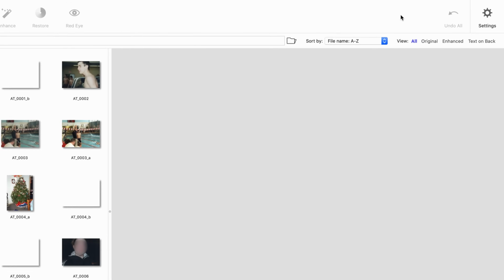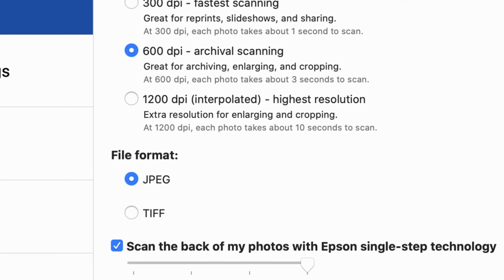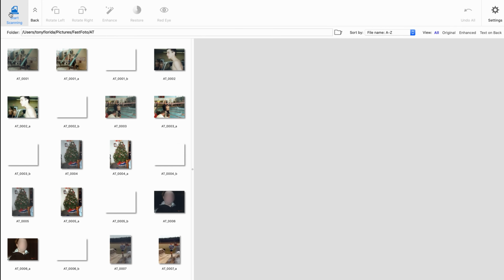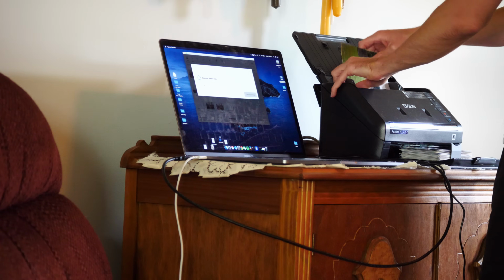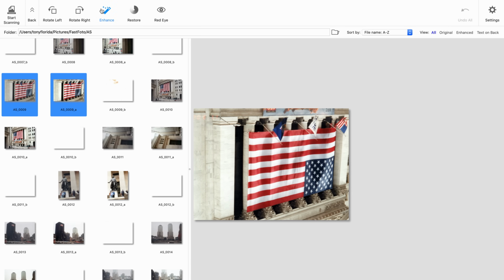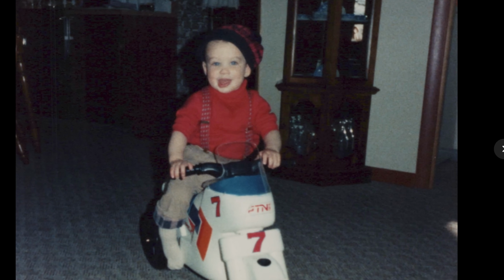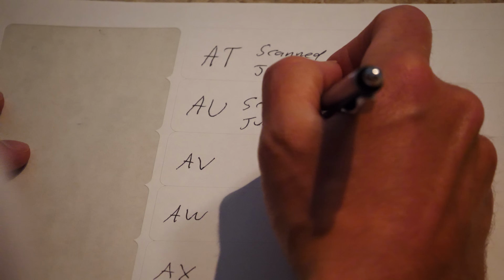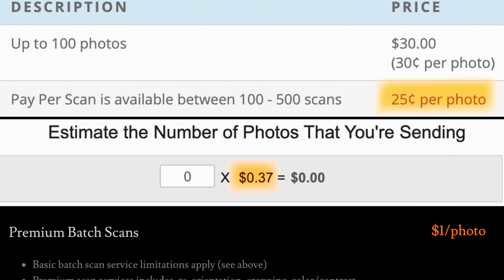How to Quickly Scan your Cherished Old Photos to Digital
Learn how to scan your old photos to digital with the Epson FastFoto FF-680w photo scanner. This review and tutorial will show you the exact steps to digitize your photos.

Epson FastFoto FF-680w on Amazon

More tech tutorials from me @TonyTeachesTech